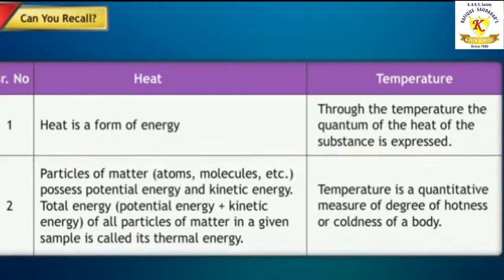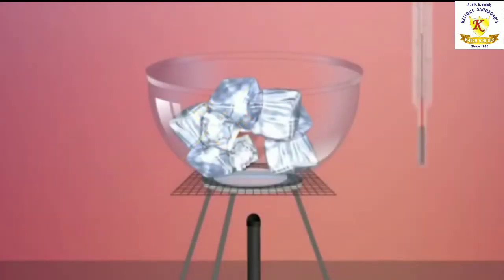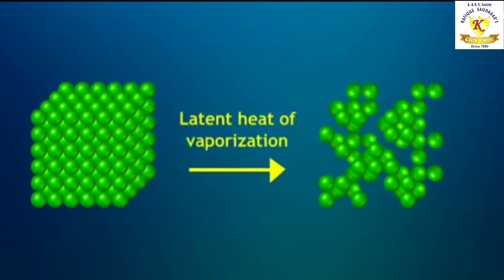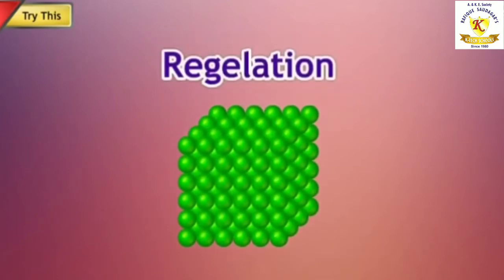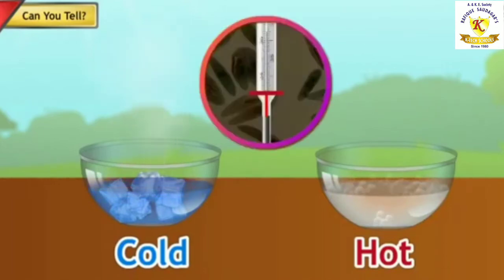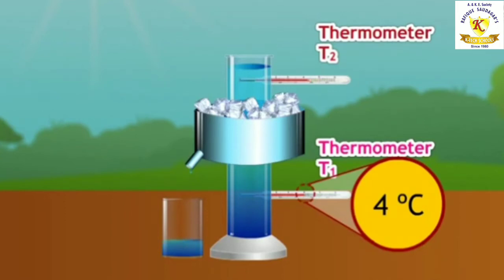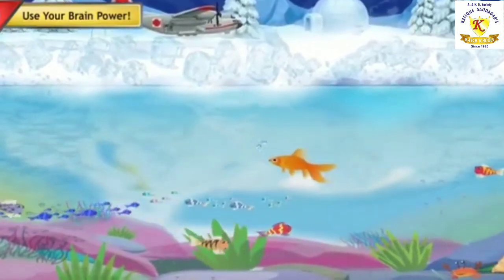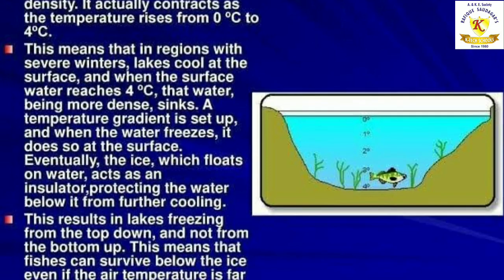SSC board, Std-10th, Sc-1, Ls-5: Heat. Latent heat, Regelation, Anomalous behavior of water#